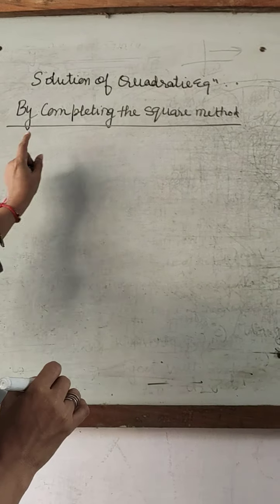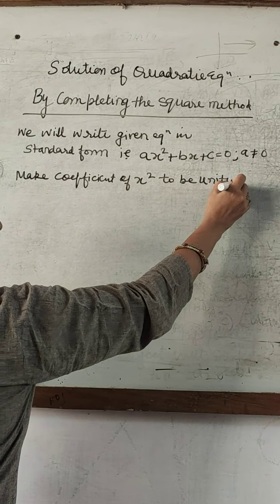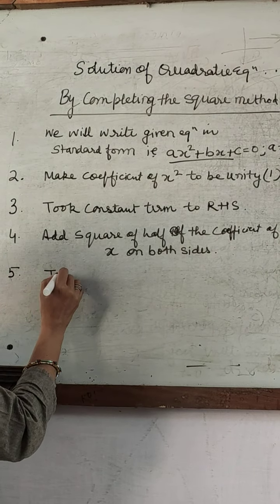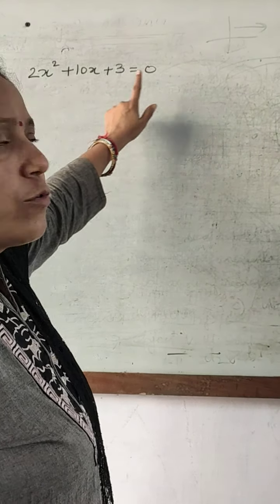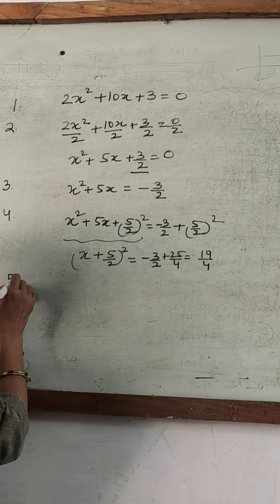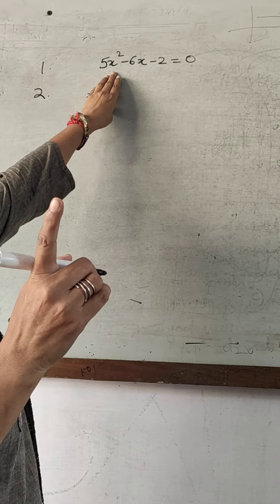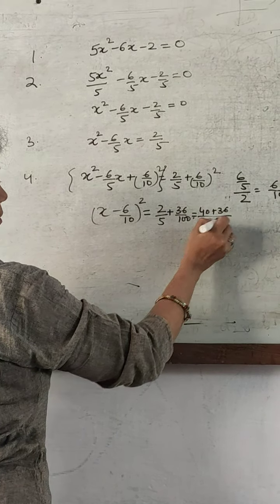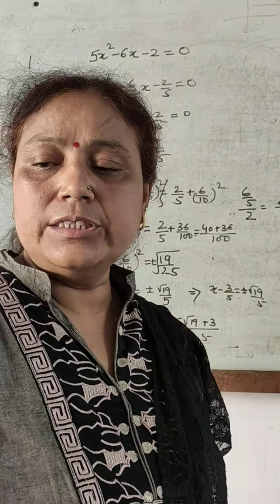Quadratic equation 2